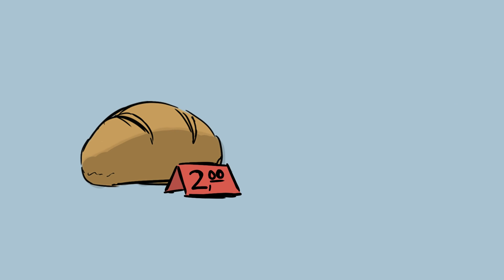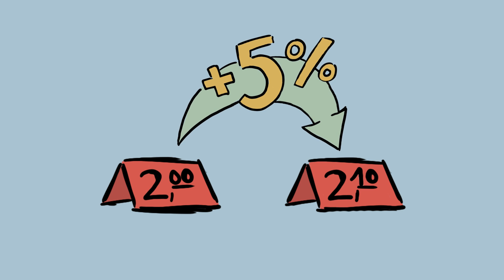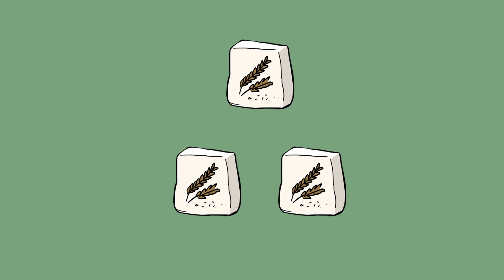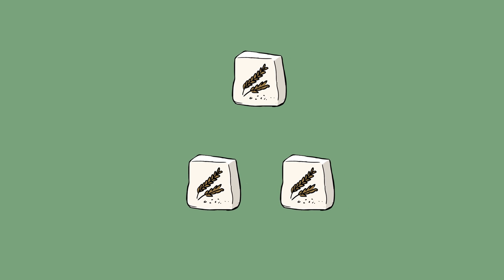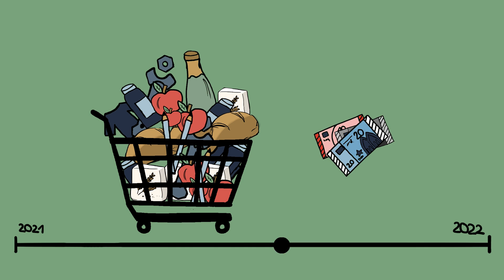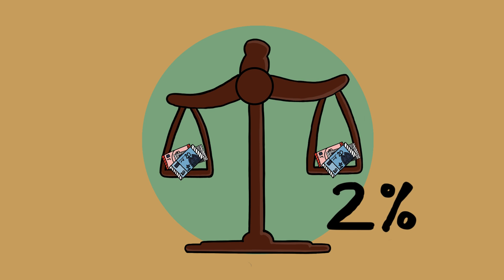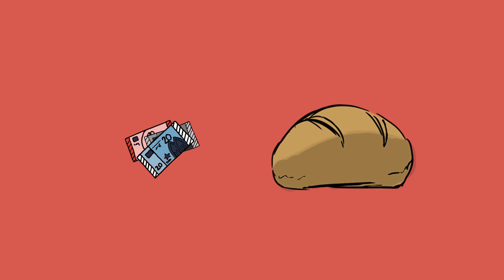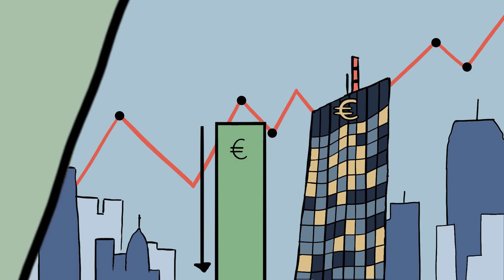Frankfurt School | What is Inflation?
Economists constantly refer to inflation but are not very fond of it. Why is this, exactly? How does inflation come about and what methods can be used to control and reduce it?